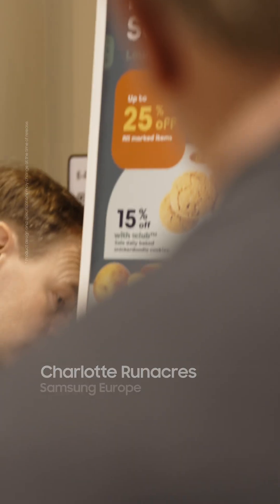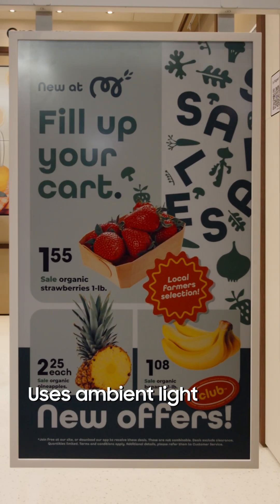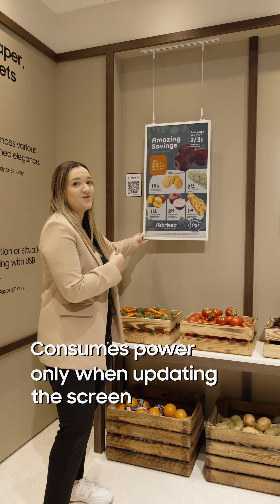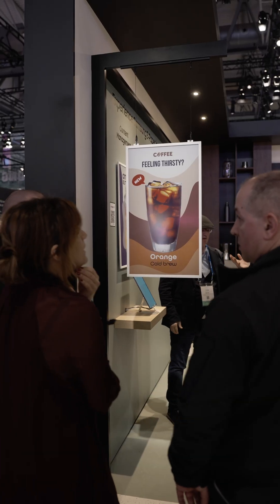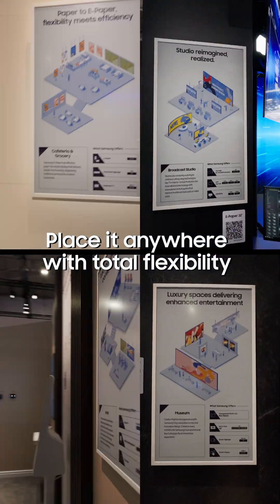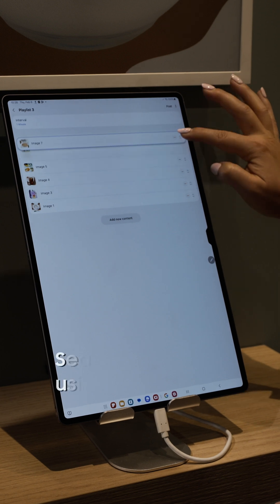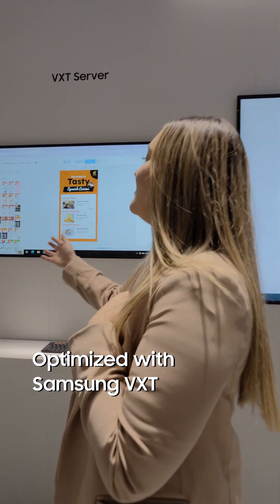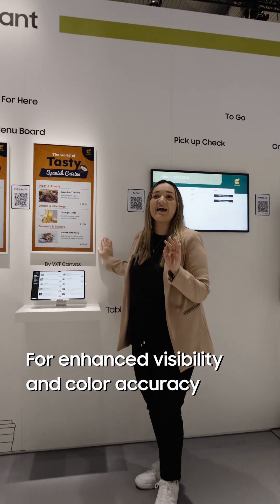[ISE 2025] Das Samsung Color E-Paper - Extrem dünn, extrem energieeffizient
Das Samsung Color E-Paper ist ein ultra dünnes, leichtes und extrem stromsparendes Display, das eine Alternative zu analogen und papierbasierten Werbematerialien darstellt. Entdecke die vielseitige und einfach zu verwaltende Signage Lösung von Samsung mit dem fortschrittlichem Farbbildgebungsalgorithmus und einer intuitiven, einfach zu bedienenden Benutzeroberfläche.

*Produktdesign und -spezifikationen können sich zum Zeitpunkt der Veröffentlichung ändern.
*Das Aktualisieren von Inhalten erfordert zusätzliche Energie. Die Leistungsmessung basiert auf der Norm IEC62301 der International Electronical Commission. Gemäß den Normen wird die durchschnittliche Leistung unter 0,005 W als 0,00 W angegeben.
*Die Samsung E-Paper App erfordert ein Mobilgerät mit Android 10 oder höher oder iOS 15 oder höher. Funktionen und Benutzeroberfläche können ohne vorherige Ankündigung geändert werden.